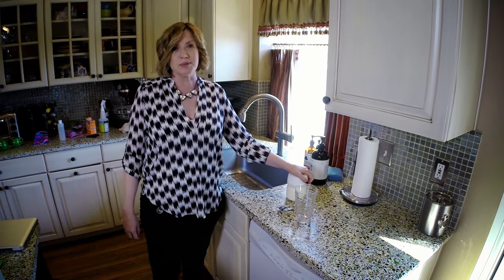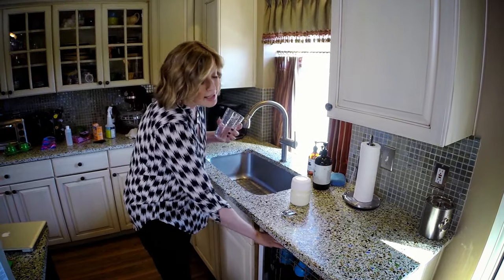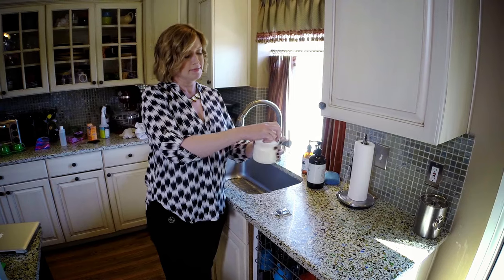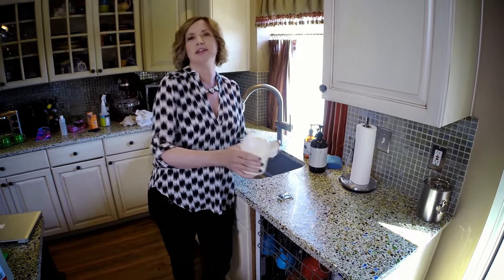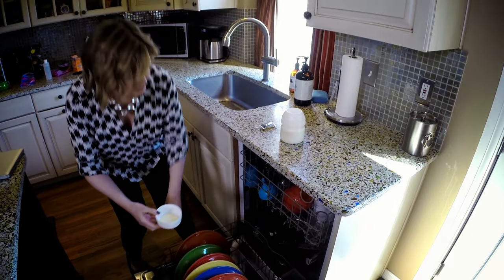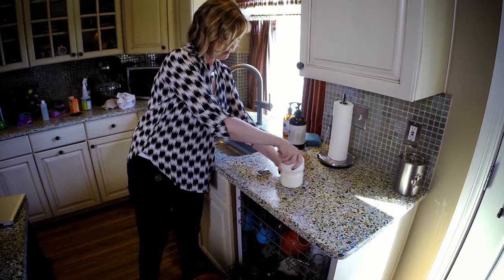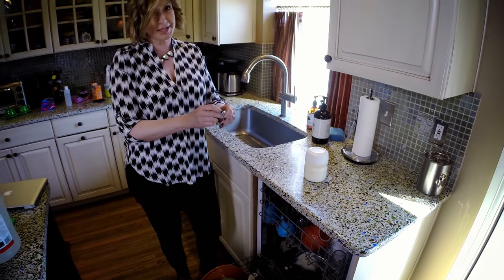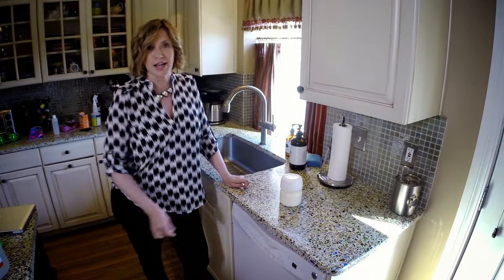How To Prevent Cloudy Glasses From The Dishwasher | Don't Look Under The Rug® with Amy Bates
Does your dishwasher leave your glassware cloudy? Amy shows you how to use a common drink mix to get rid of haze on your dishes. Plus, she shares answers to common questions about how to get the most out of your dishwasher's cycle.